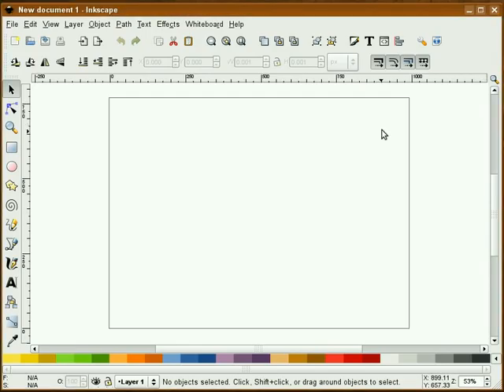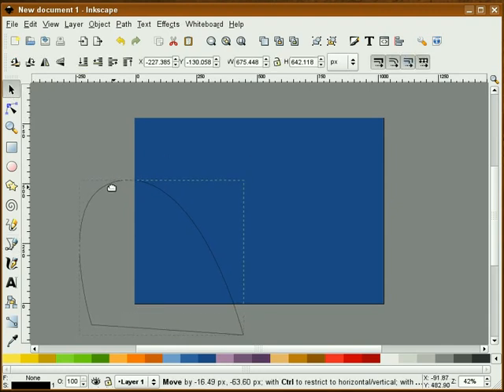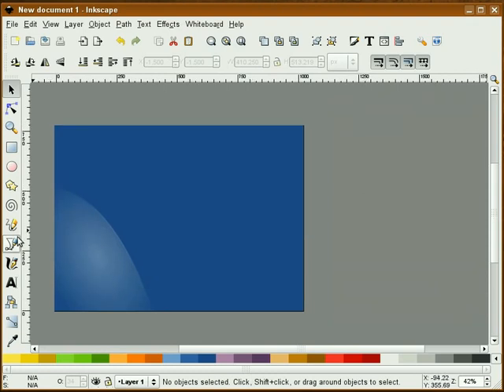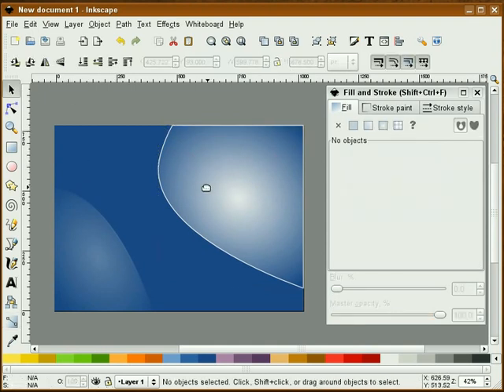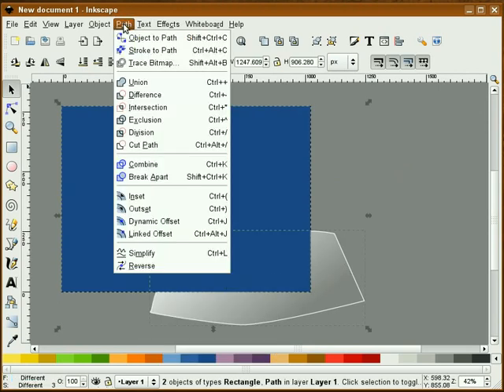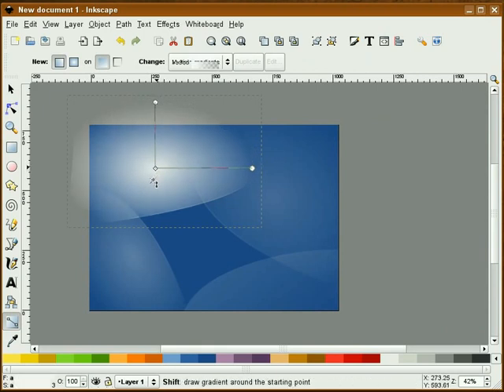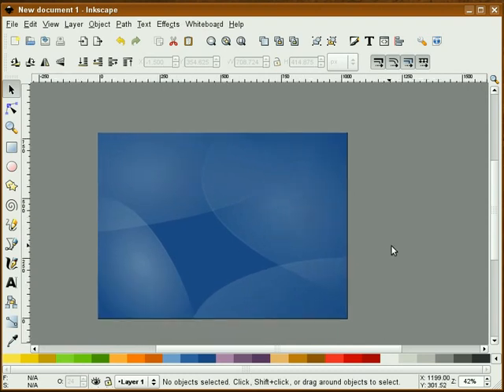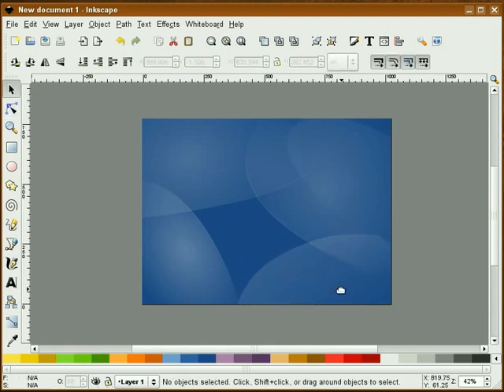heathenX Inkscape Tutorials: episode 053 - Creating an abstract desktop wallpaper with gradients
NOTE: This video uses Inkscape's gradient editor. Since the video was made the gradient editor has been deprecated and replaced with on-canvas gradient editing. Please see part 5 of my tutorial series in Full Circle Magazine for more details about on-canvas editing